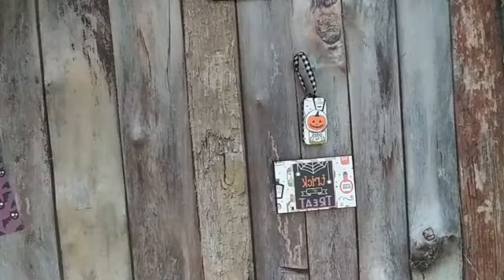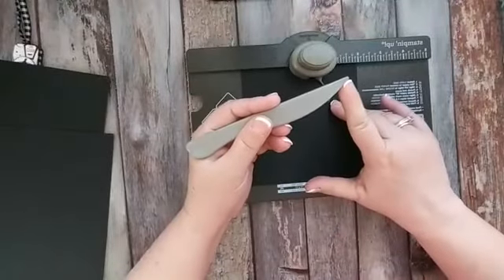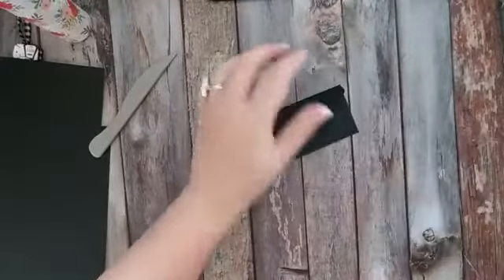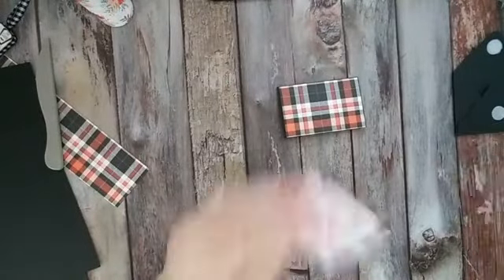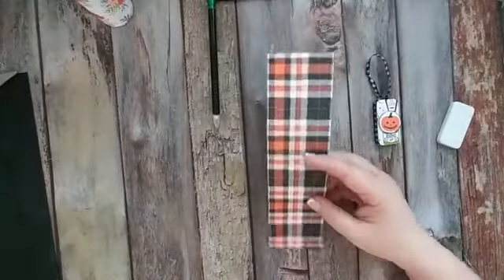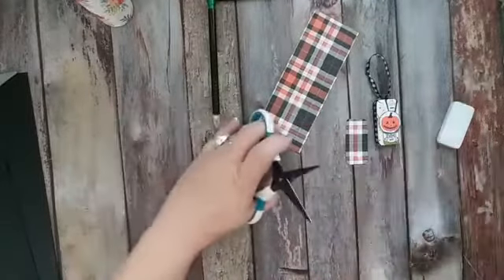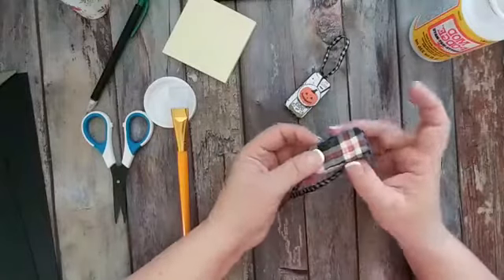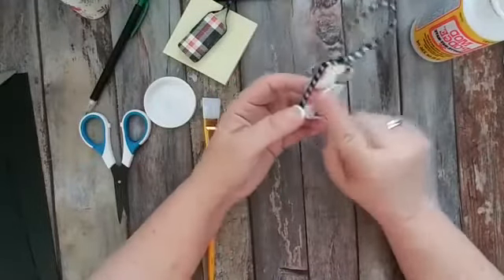SPOOKY HALLOWEEN HAUNTINGS 2022 #2/Echo Park I Love Halloween Gift Card and Domino Ornament/TUTORIAL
Come in a learn how to create a quick gift card holder and matching domino ornament. Either one may be made for any holiday.